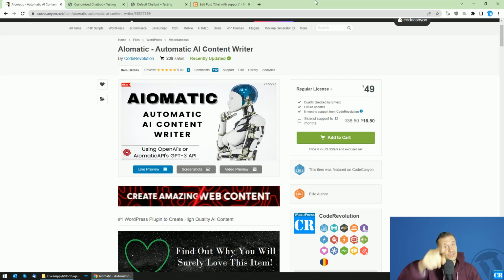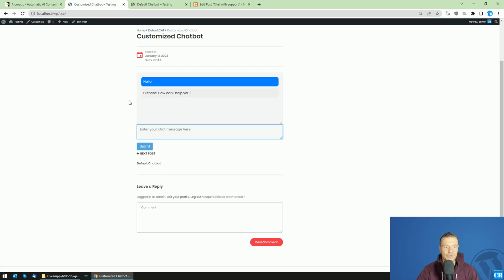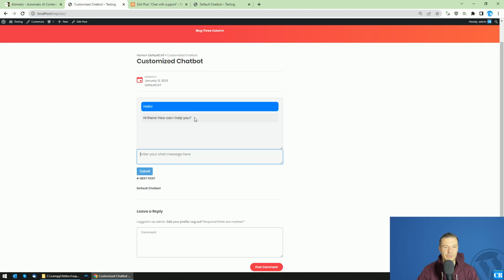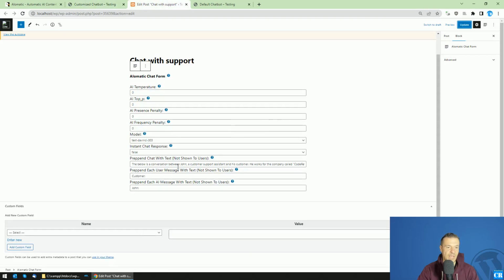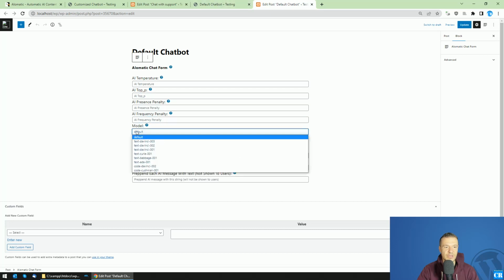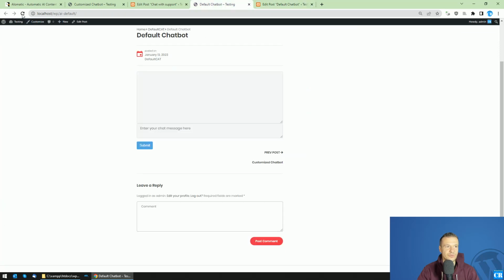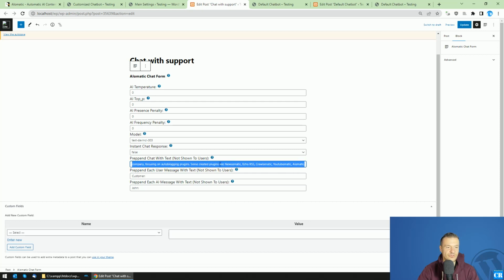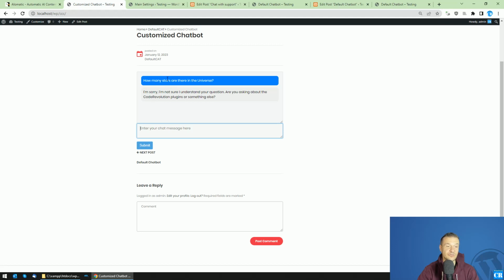Aimogen new ChatBot Feature! Simulate ChatGPT using a new custom AI Chat Bot!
The Aimogen plugin was updated, a new chatbot functionality was added to it. For details on this new chatbot, watch this video!

🤔 ABOUT THIS VIDEO 👇
Introducing the newest addition to the Aimogen WordPress plugin - a powerful chatbot feature built on top of the OpenAI API! With this new feature, you website's visitors can interact with your website in a more natural and conversational way, making it easier for them to find the information they need.

The chatbot is not based on ChatGPT, but rather on a different AI model that has been fine-tuned for this specific use case. With this new feature, you can expect faster and more accurate responses to user queries, as well as a seamless integration with your website. Upgrade your website's user experience today with the Aimogen chatbot feature!

Here are some example use cases in which you can use this new chatbot feature of the plugin:

1. Navigation: the chat bot can assist users in navigating your website by providing them with links to specific pages or sections of your site.

2. Support: the bot can also be used as a customer support tool, answering frequently asked questions and providing information about your products or services.

4. E-commerce: assist users in finding and purchasing products on your online store. It can provide product recommendations, help with checkout process, and answer any questions about the products.

5. Personalized experience: provide personalized experience for each user by remembering their preferences and giving them recommendations based on their previous interactions.

6. Language Translation: the chat bot feature of the plugin can be configured to support multiple languages, providing a seamless experience for users who speak different languages.

7. Content Discovery: this new feature can help users find relevant content on your website, whether it be blog posts, videos, or other types of content.

Szabi - CodeRevolution.